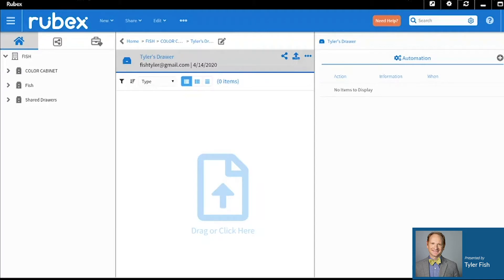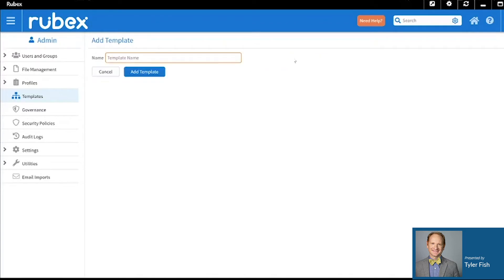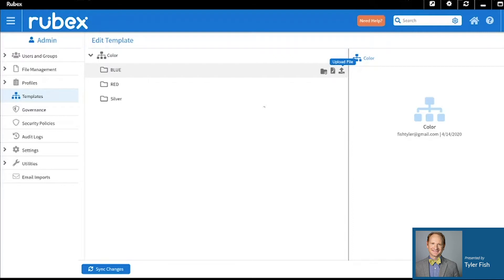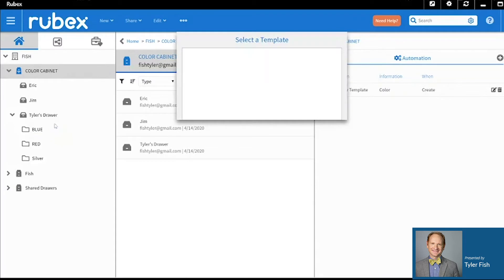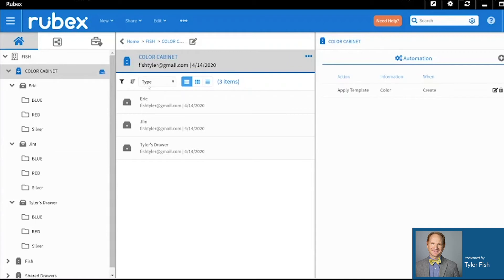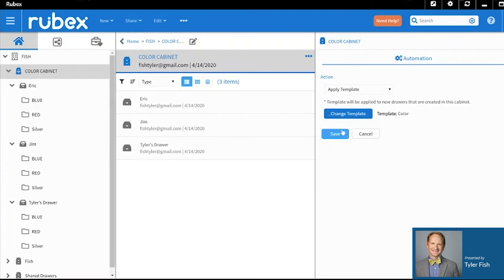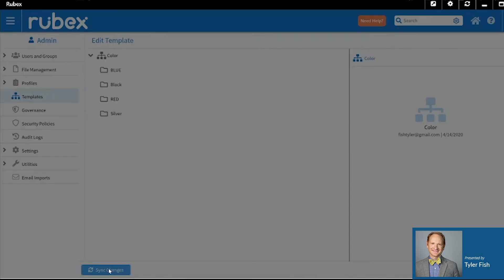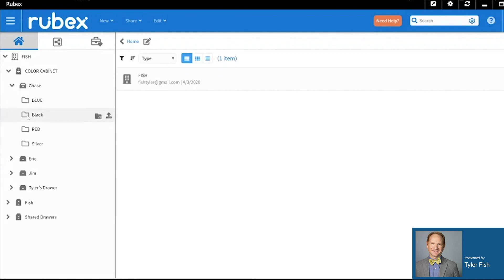How To Use Templates for Rubex by eFileCabinet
Learn everything you need to know to get started with using Templates in Rubex by eFileCabinet.

To learn how to install a ready to go template that eFileCabinet has created, see our instructional video

If you have additional questions, please contact your account manager or our amazing support team.